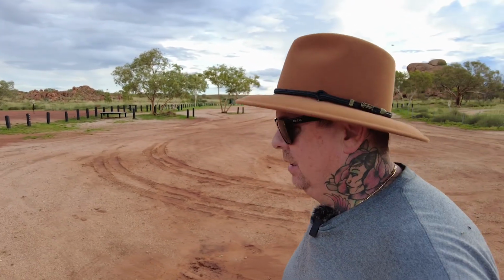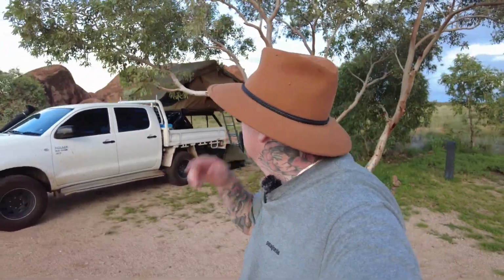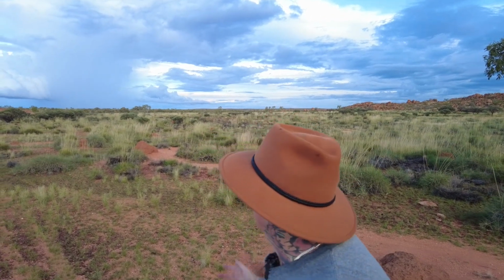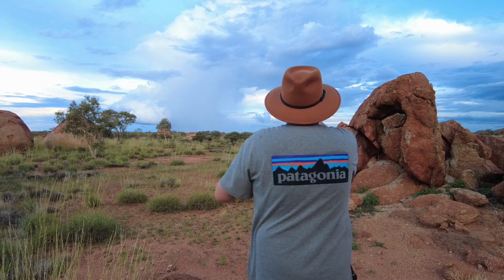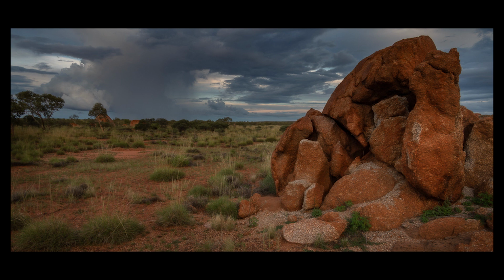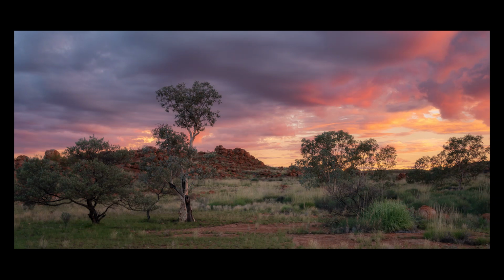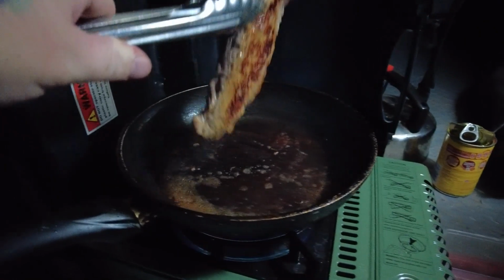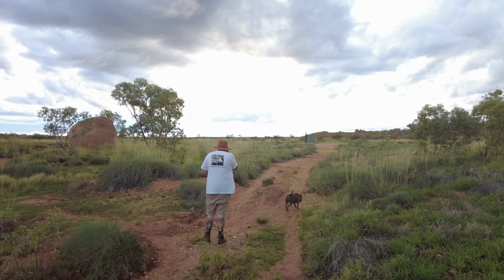Camping and Photography in the Australian Outback.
In this weeks adventure i combine two of the things I really love, Camping and photography. To be fair its about four things I love the other two are being out in nature and the outback of Australia. I take the family an hour south to camp at Kurla Kurla, where i do a sunset landscape photography walk and then cook some amazing steaks on the gas burner. The next morning is overcast for photography but I mange to get some ok light mid morning. Landscape photography and camping go hand in hand and being in nature is the best thing for the soul. This was a fun getaway with the family and to get two images i really like was  bonus.

 Vlogging camera